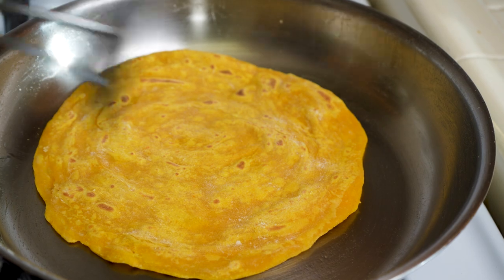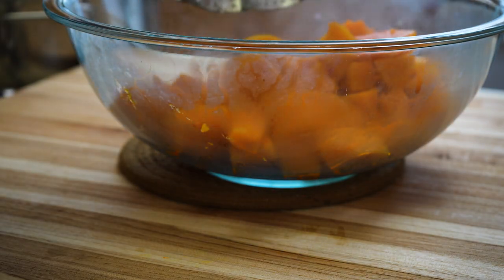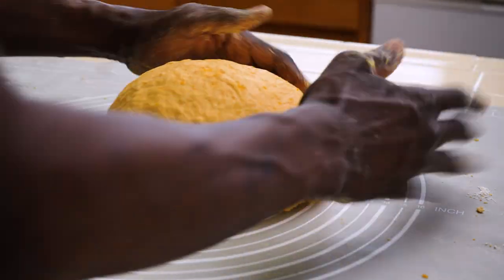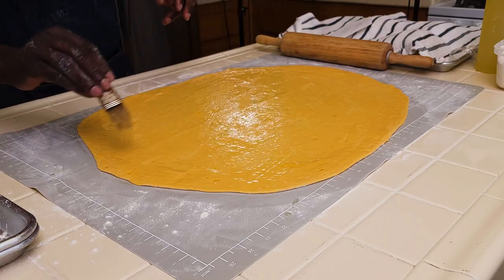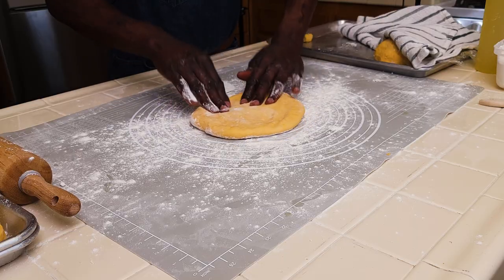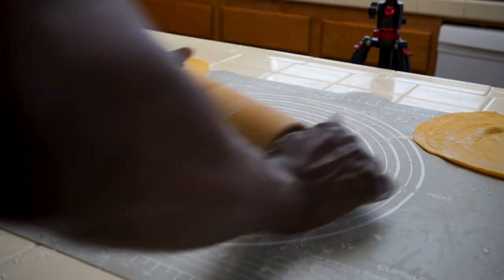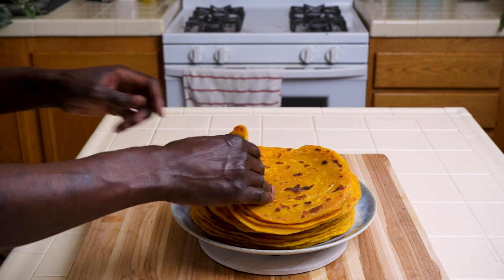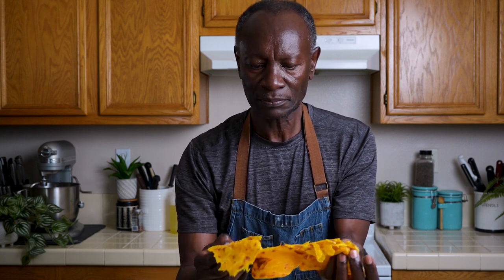In this season. Fall for this Butternut Squash Chapati recipe, you'll enjoy it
Fall is synonymous with pumpkins and one of my favorite recipes to make during this season besides the pies is butternut squash chapati. A delicious chapati recipe and easy to make at home. and am sure you'll enjoy it.

INGREDIENTS
1 Small butternut squash, peeled, deseeded and cut into medium dice and then steamed or boiled ( I prefer roasting in the oven )
6 cups all purpose flour, plus extra as needed
1 cup water, plus more as needed
2 tsp kosher salt
1 tsp sugar
1 tbs olive oil